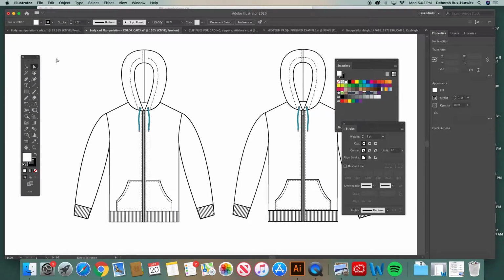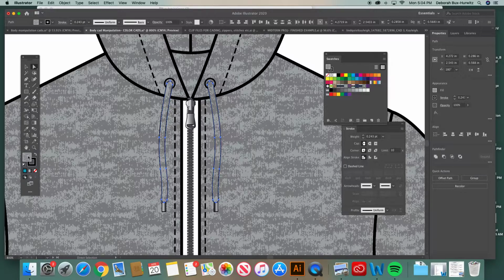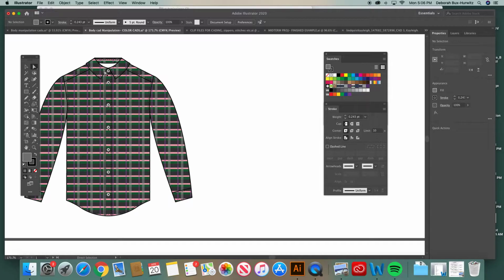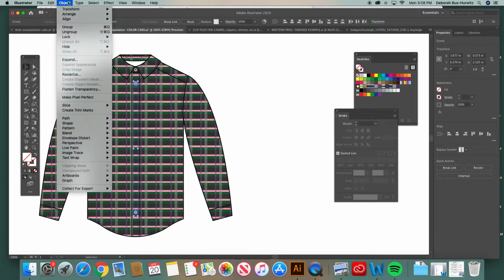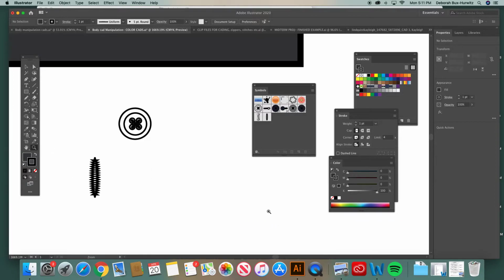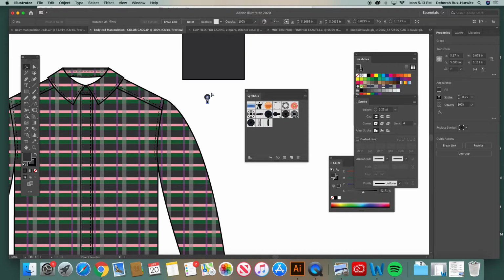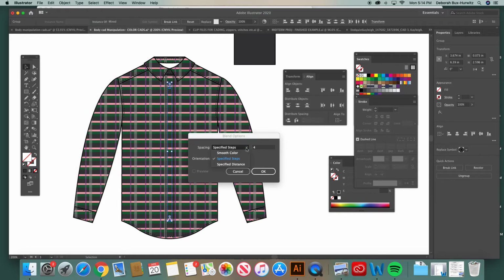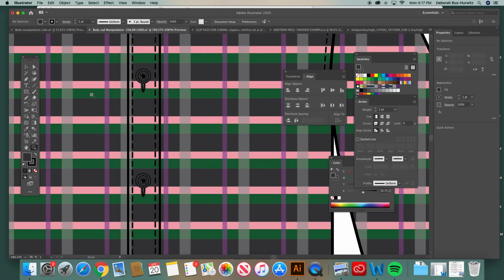How to recolor drawcords, zippers + buttons on your body cad in Illustrator